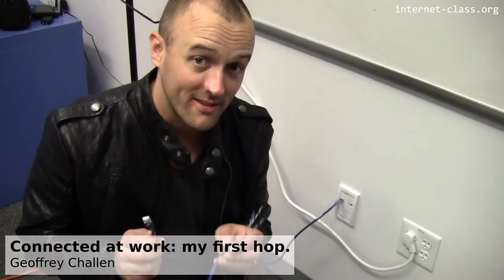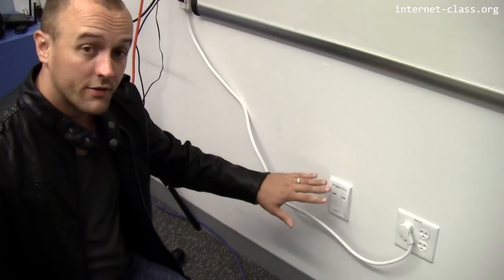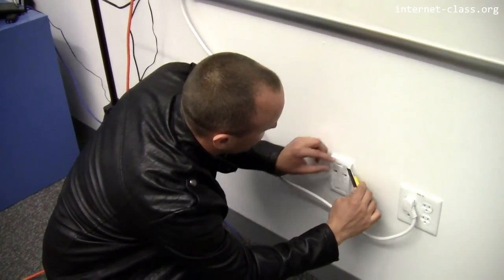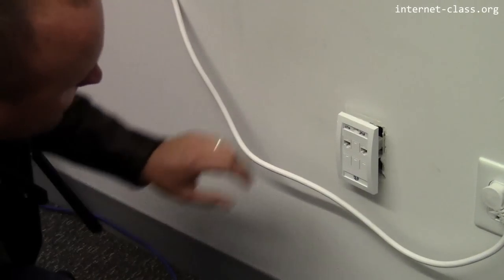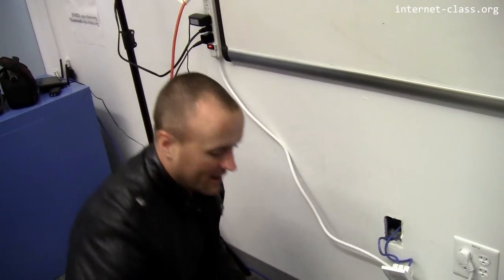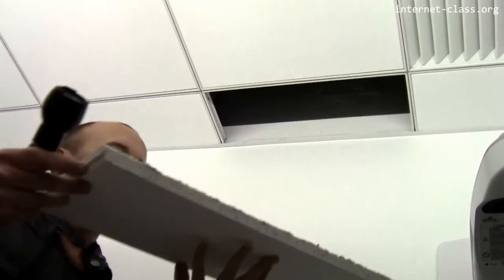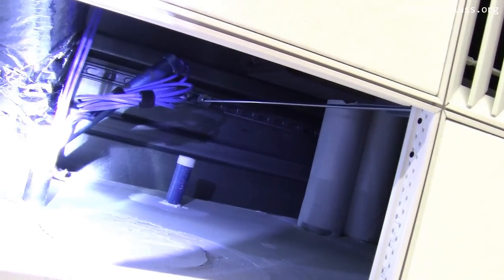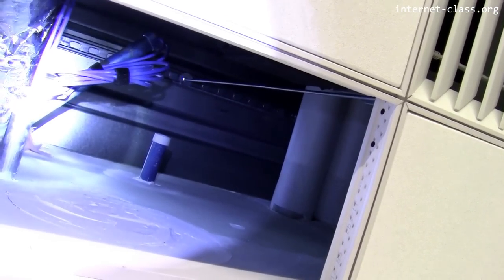Connected at work: my first hop.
One of the most fun ways to learn about the physical internet is to play &quot;follow that cable.&quot; Let’s do that starting in my office. We’ll see how my wired connection exits through the wall via a standard CAT5 jack, and then find out what happens next. Doesn’t that sound exciting?